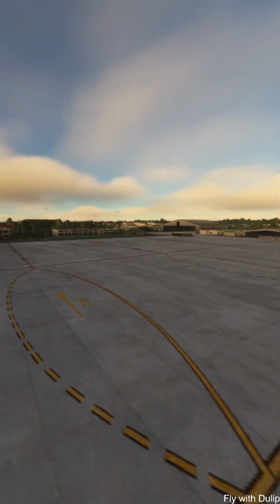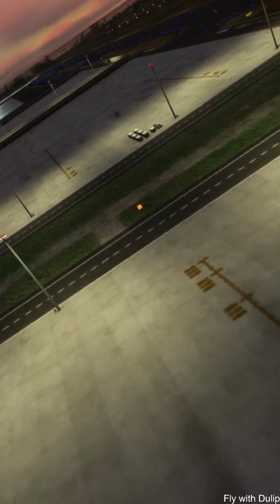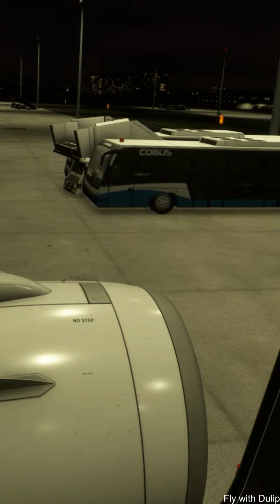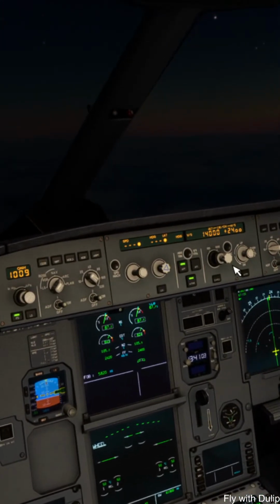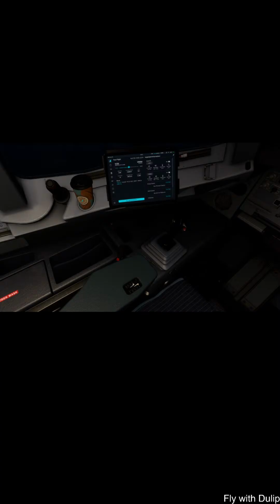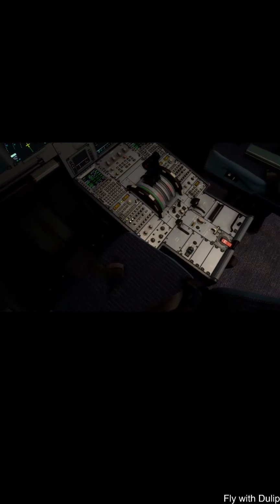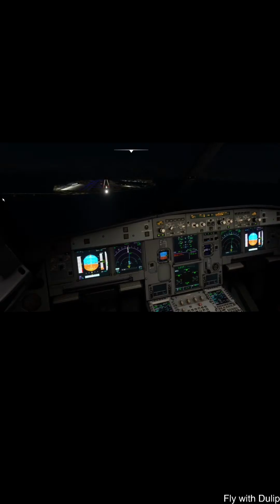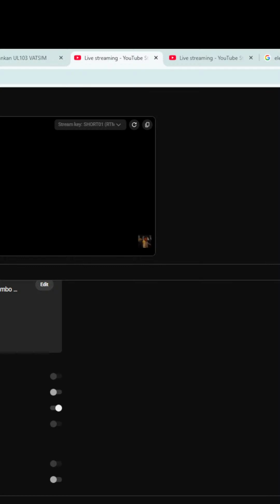SriLankan Virtual Airlines UL103 | Colombo 🇱🇰 to Malé 🇲🇻 | Airbus A320neo | VATSIM LIVE | SMALL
✈️ Welcome aboard SriLankan Virtual Airlines Flight UL103!

Today we're flying the Airbus A320neo from Bandaranaike International Airport, Colombo (VCBI) to Velana International Airport, Malé (VRMM) on the VATSIM network with live ATC.

🛫 Departure: VCBI – Colombo, Sri Lanka
🛬 Arrival: VRMM – Malé, Maldives
✈️ Aircraft: Airbus A320neo (4R-ANA)
📡 Network: VATSIM
📏 Distance: 420 NM
⏱ Flight Time: Approximately 1 hour 20 minutes
🧭 Cruise Altitude: FL380

Route:
LALUM1D TELIG M512 HOKEY HOKEY1A

Experience realistic airline operations, live ATC communication, and stunning views over the Indian Ocean in Microsoft Flight Simulator 2020.